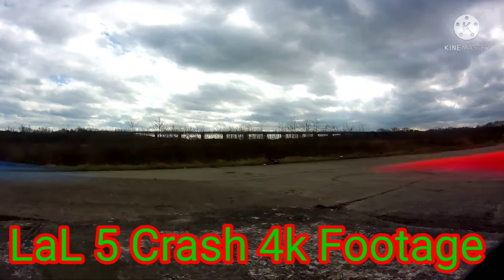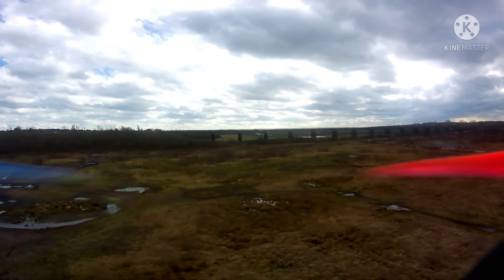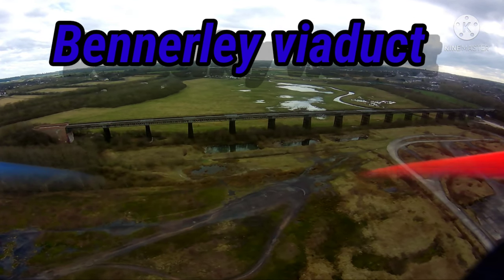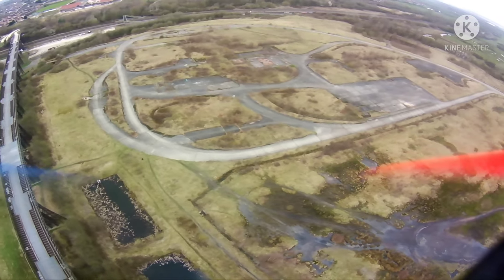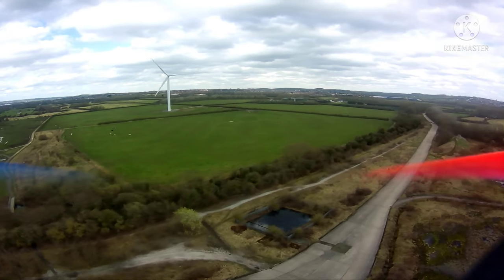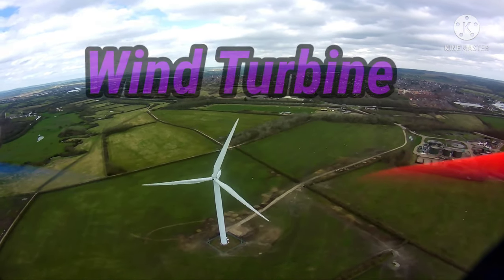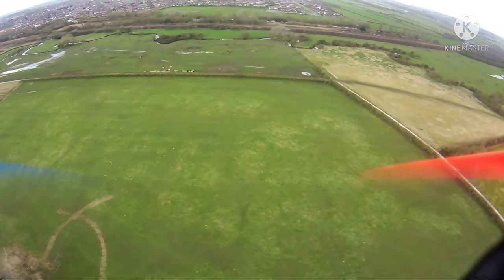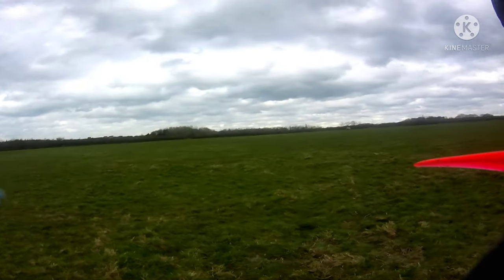I Crashed My Drone 4k Onboard Footage Bennerly Viaduct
Hi guys it's a boy gadget man for her for here and this is the on-board 4K footage done with the low five of my crash basically when I went over a wind turbine the interference from the electricity that it's causing malfunctioned my VTX and I lost picture so I decided to I have to ditch the drone I thought I was lower to the floor than I was that I wasn't and it broke an arm and that's the only damaged from 100 feet 80 feet high didn't even bender prop and all the motors the spinning I've had one flightsim swapped out and arm had a flight with it absolutely perfect no issues no vibrations from the new arm or anything like that perfect swap out and her all good so continue to subscribe thanks for following owing me guys keep posting and yeah keep your eyes out for more content to come gadget man for a 4 out stay safe flysafe keep it on the safe guys bye